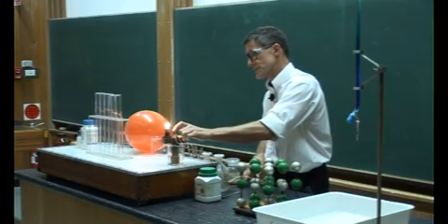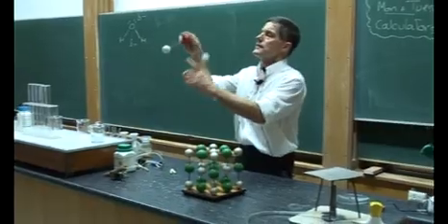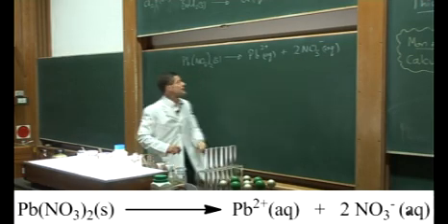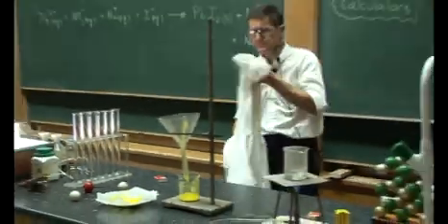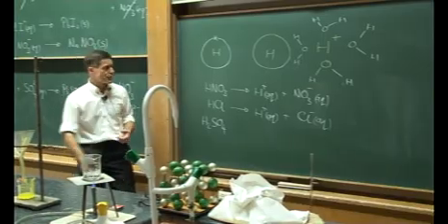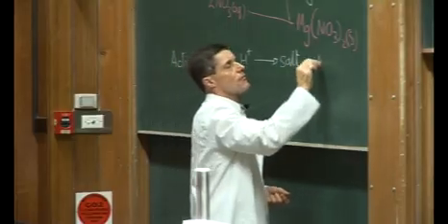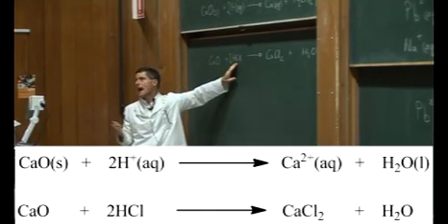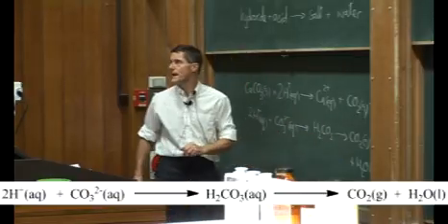Chemistry Bridging Text - Lecture 6